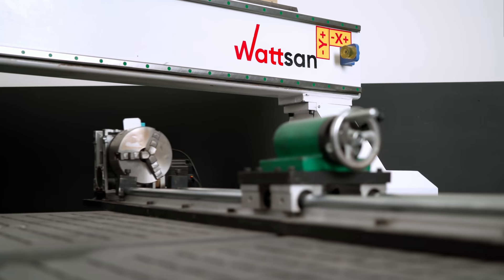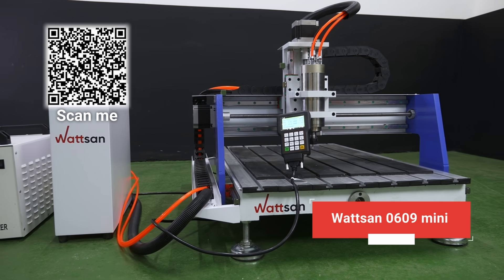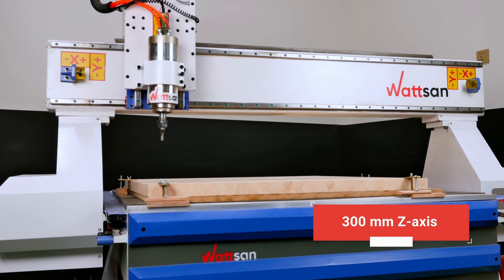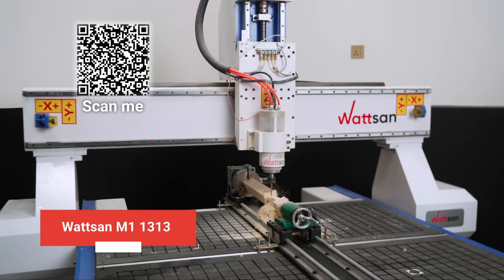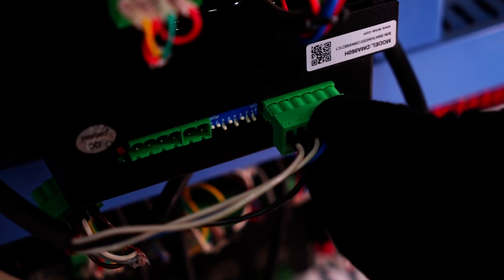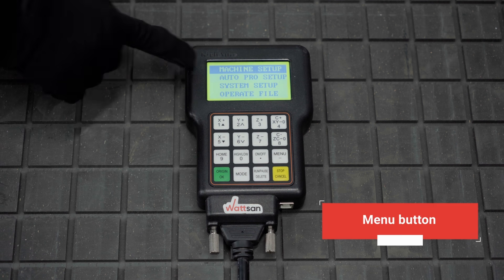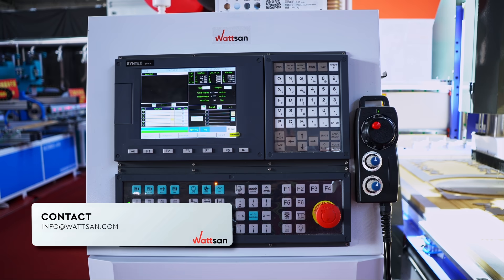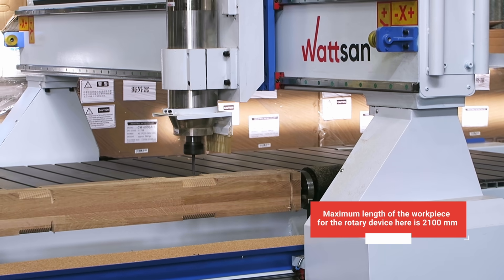How to setup ROTARY DEVICE for CNC ROUTER | Wattsan M1 1313 | 4-Axis CNC: Step-by-Step Guide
Hello, this is Wattsan! If you've been looking for a way to enhance your CNC router precision and versatility, then you're in for a treat. This device is here to bring your milling projects to a whole new level! In this video we used our Wattsan M1 1313 milling machine.
We’ll show you how to connect and configure a rotary module for your machine, turning it into a powerful 4-axis CNC system. Whether you’re using a mini series, A1, M1, or M3 model, we’ll explain which machines are compatible and provide step-by-step instructions for setting up the rotary axis correctly.

00:00 Hello, this is Wattsan
00:23 What CNC machine will the rotary fit?
01:48 Connection process
04:44 Special milling machine: M1 1325 RD
05:27 Conclusion
05:51 See you next time!